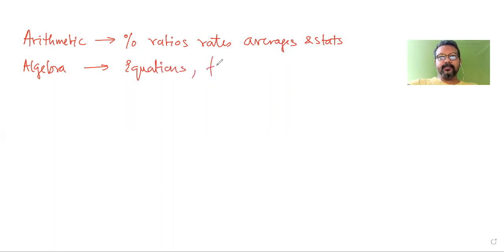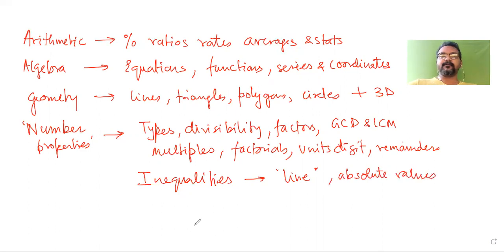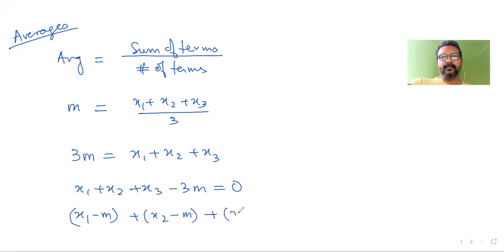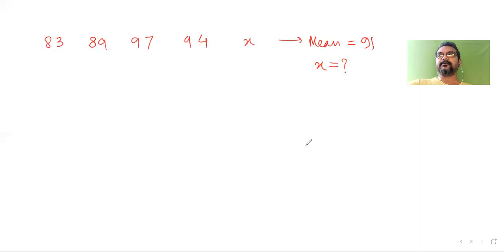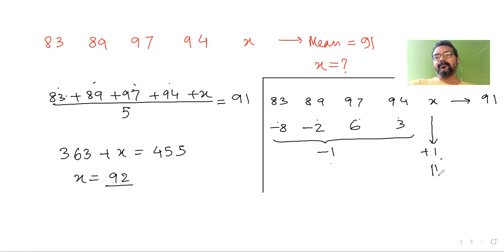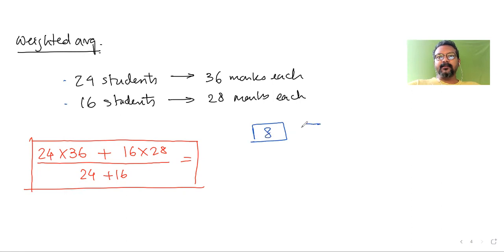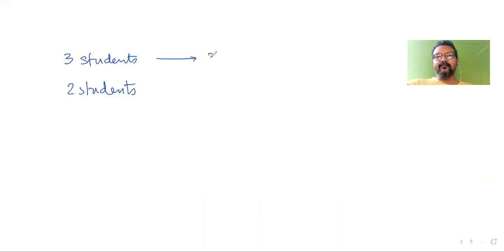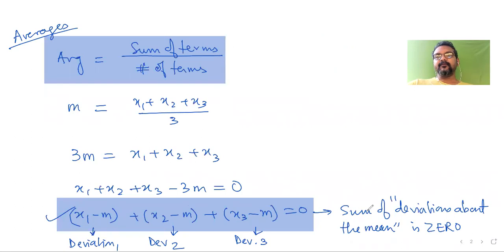GMAT QA intro